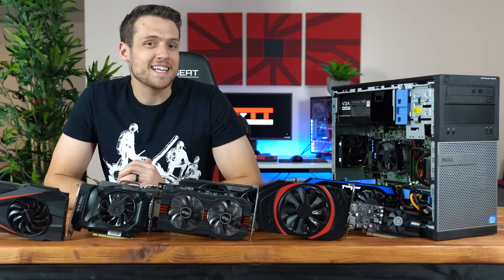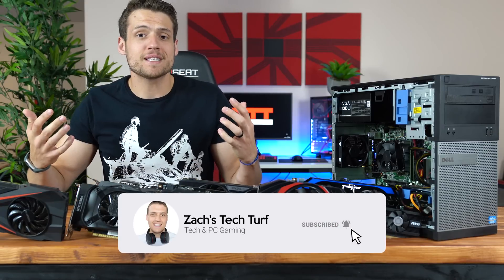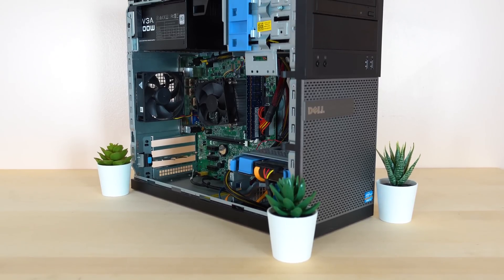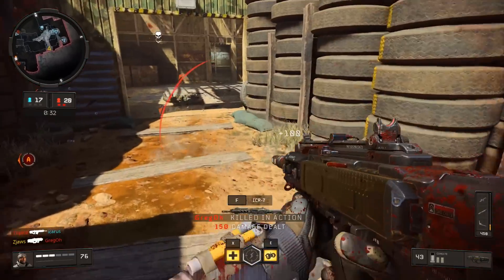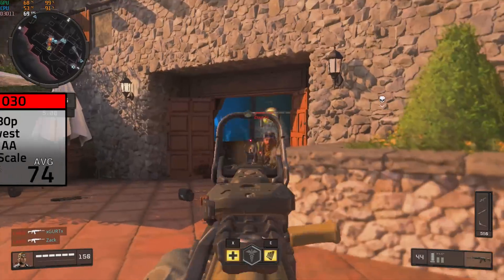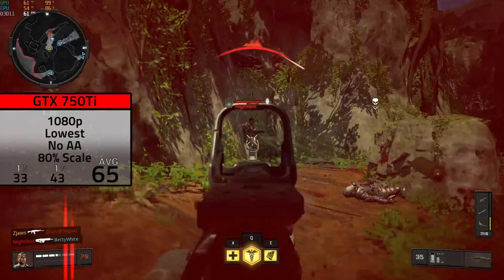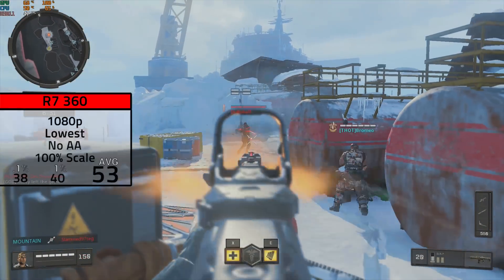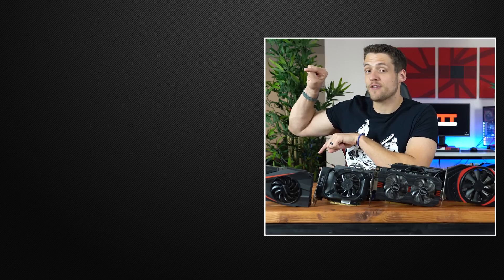Call of Duty Black Ops 4 Benchmarks with Budget Graphics Cards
Here are the Call of Duty Black Ops 4 benchmarks with budget graphics cards! Today we are testing the GT 1030, GTX 660Ti, GTX 750Ti, GTX 960, GTX 1050Ti, GTX 1060,  R7 360, and the RX 460.